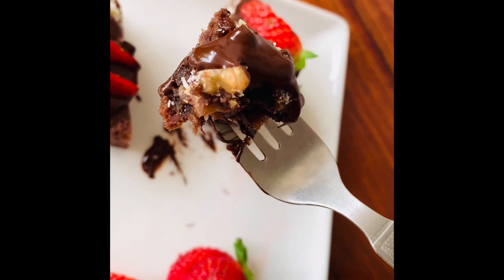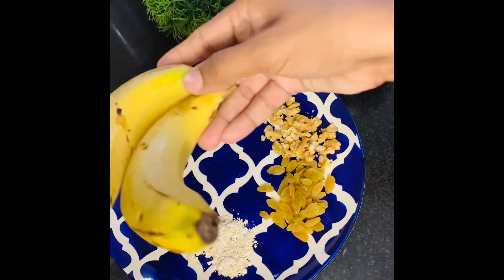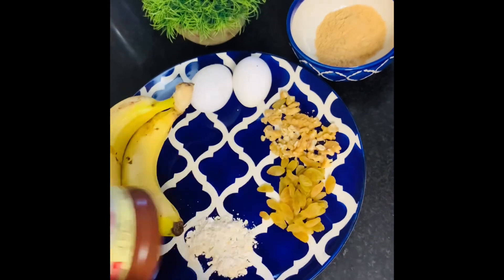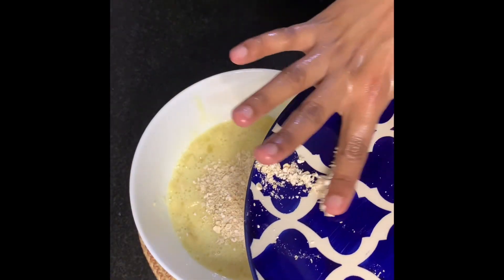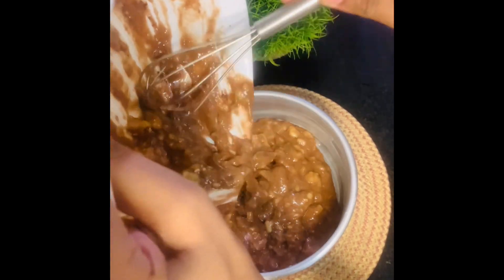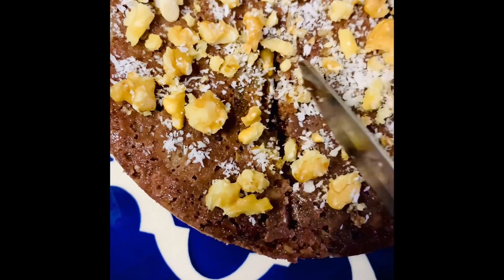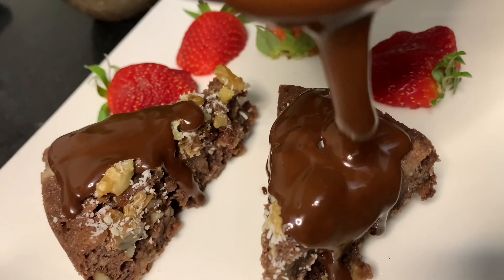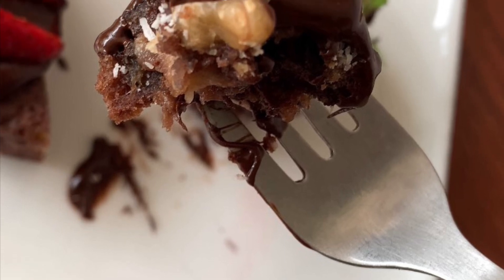Chocolate Oats Banana cake without sugar Maida &Oil ! बिना मैदा या चीनी से बना चॉकलेट केक!